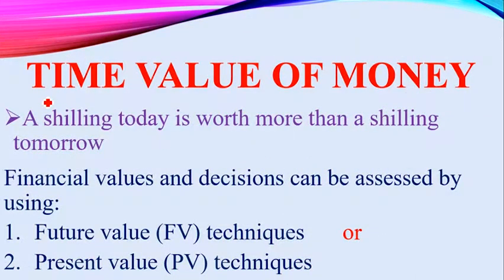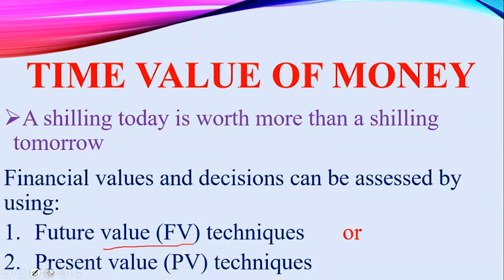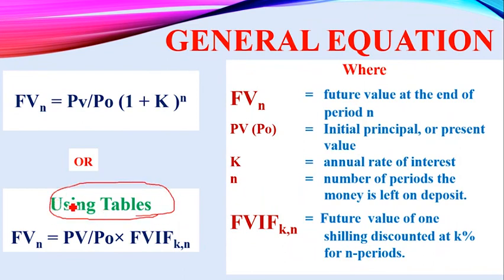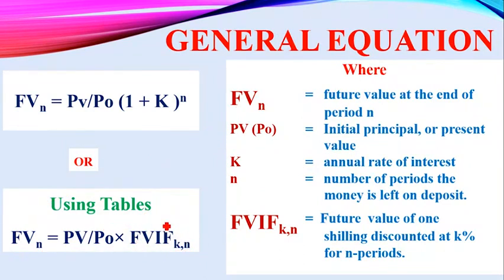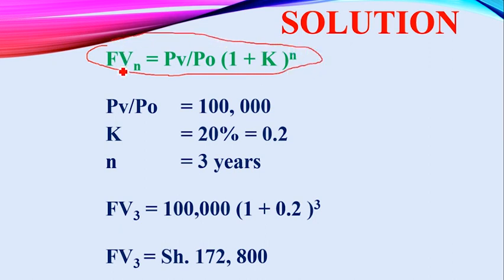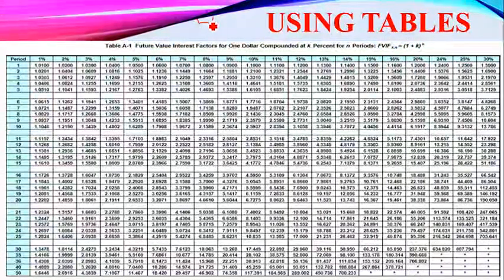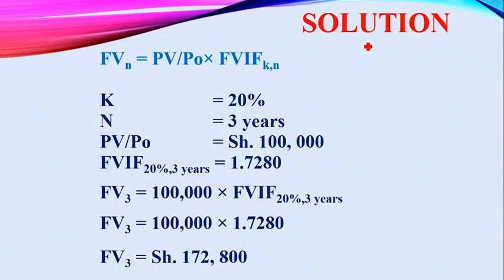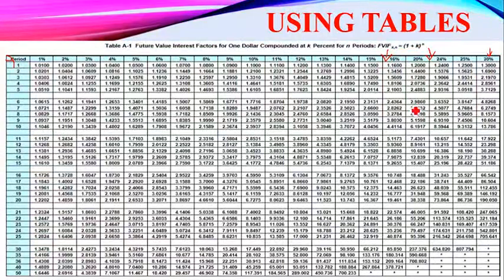Time Value of Money (Future Value Technique) free tutorial @ 2020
Learn how to calculate the Time Value of Money using the Future Value Technique.